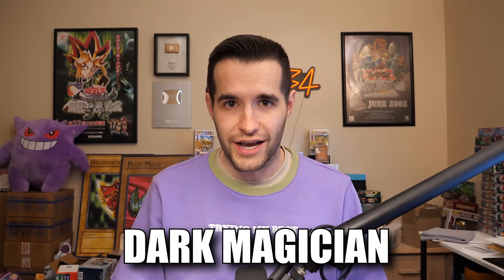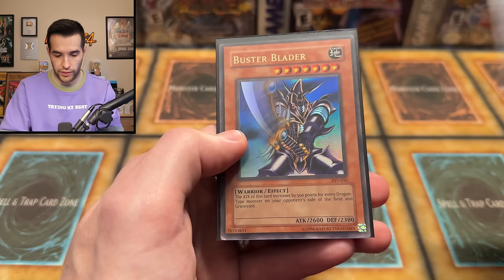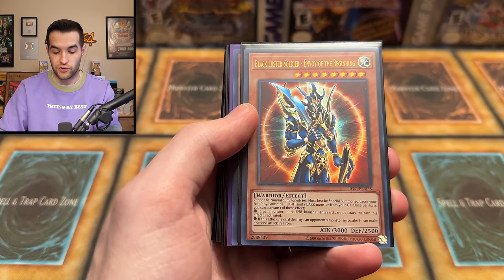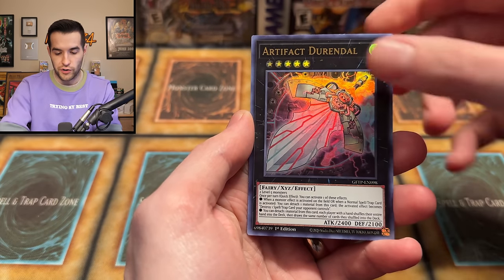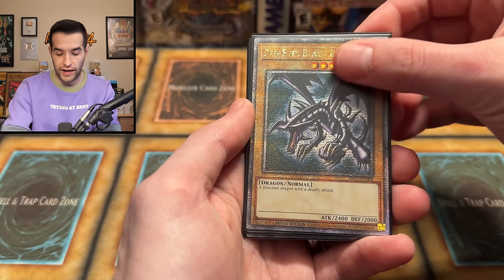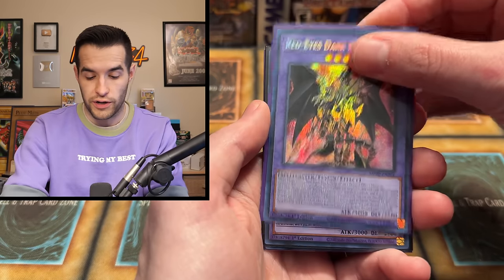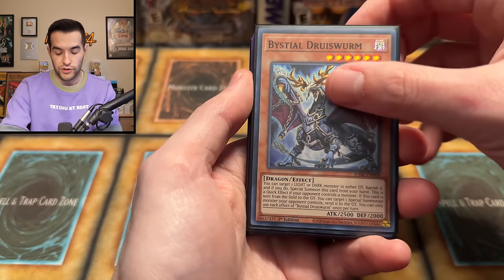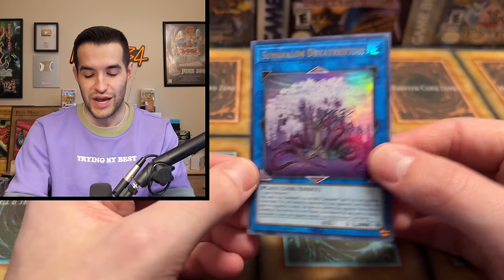Summoning The Unpullable Yugioh Card (Ghost Dark Magician)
Sassyotto x Ruxin34 Mystery Pack:
RUXIN2023

➤TCGPlayer Link!